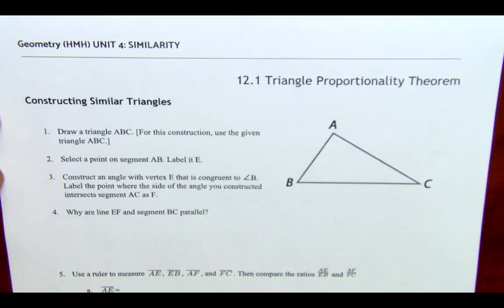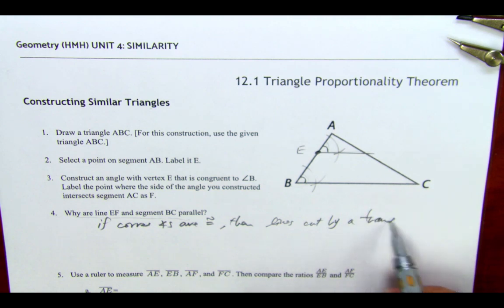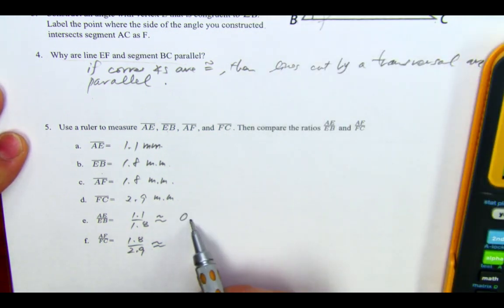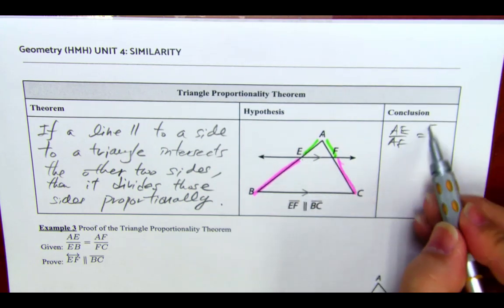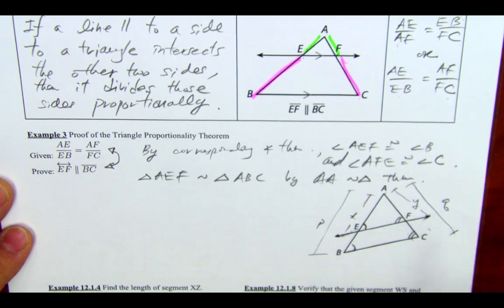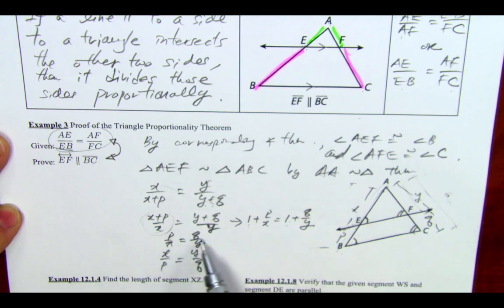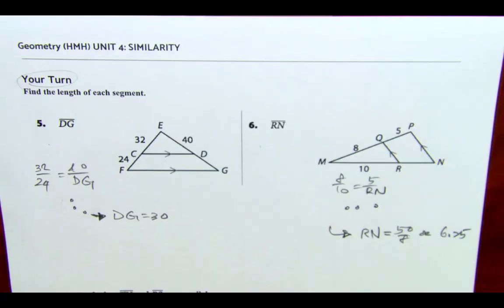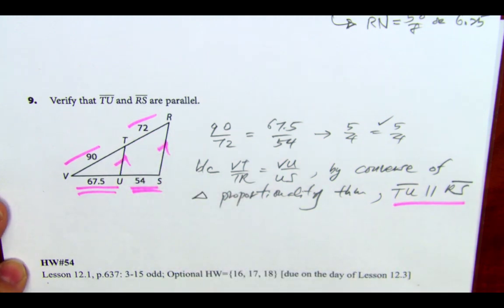Lesson 12.1 Triangle Proportionality Theorem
UNIT 4: Similarity
Module 12: Using Similar Triangles

Edit Software: Camtasia 2,
Document Camera: Elmo TT-12,
Lavalier Mic: Sony ECMCS3